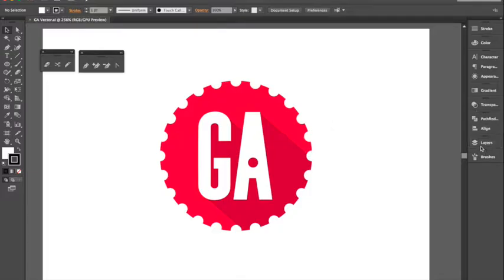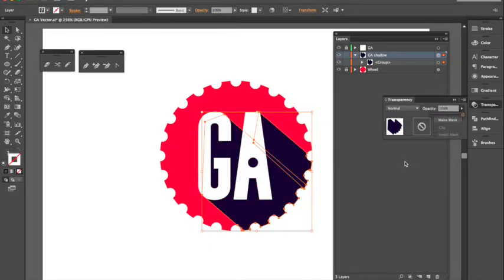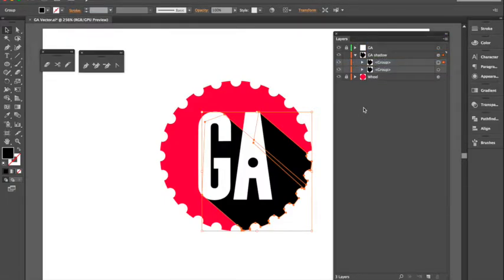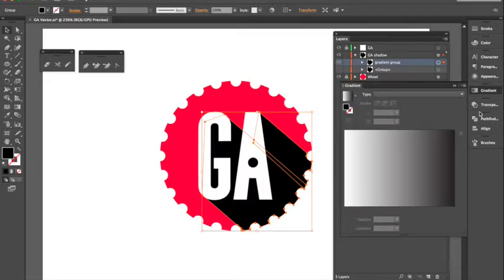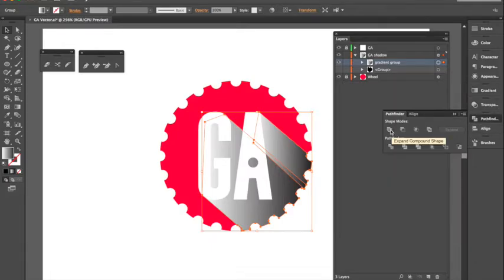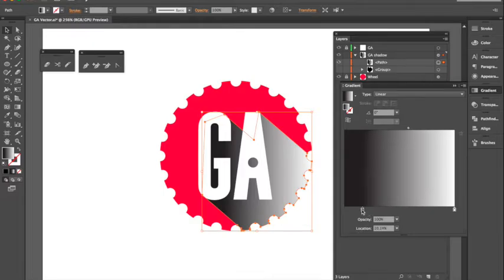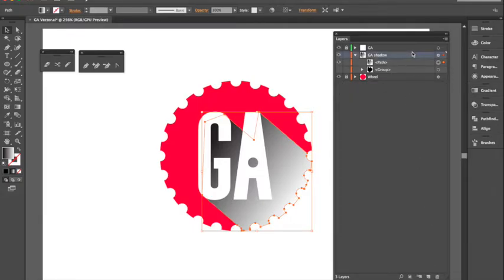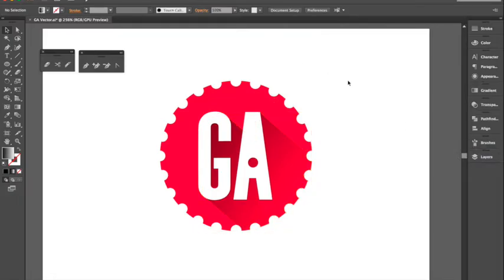Logo Design pt 2 Adobe Illustrator - Gradient Tool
Gradient Tool on Adobe Illustrator with @DeltaTangoMike for @VectorMaestros.

Plus a chance to submit vector questions and watch the answer in exclusive demo videos available only to subscribers!

EXPLORE YOUR CREATIVITY AND MASTER THE PEN TOOL
Adobe Illustrator Online Course